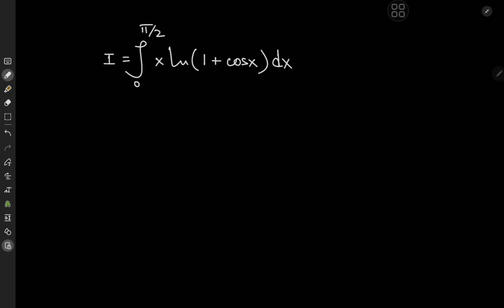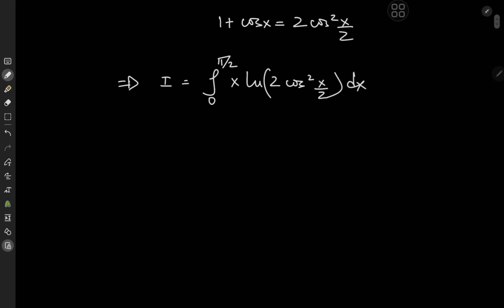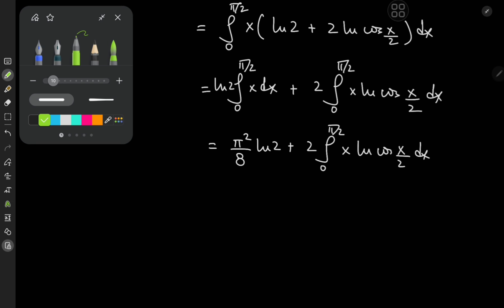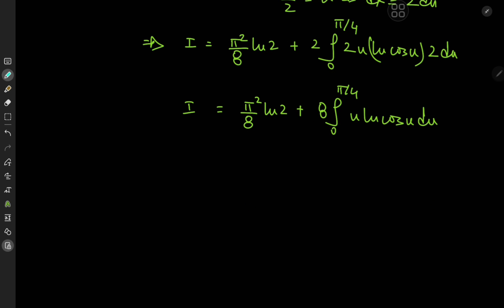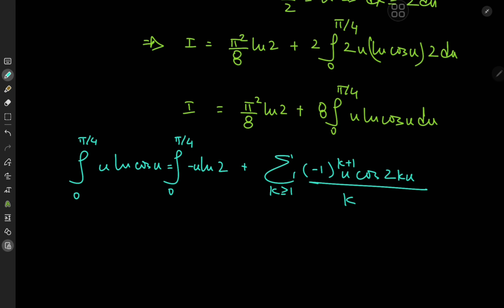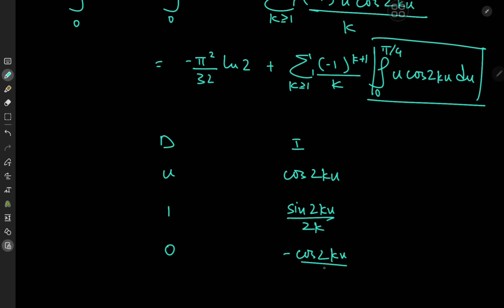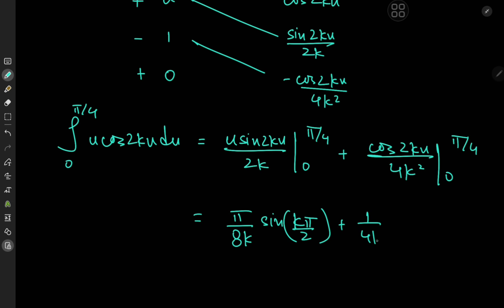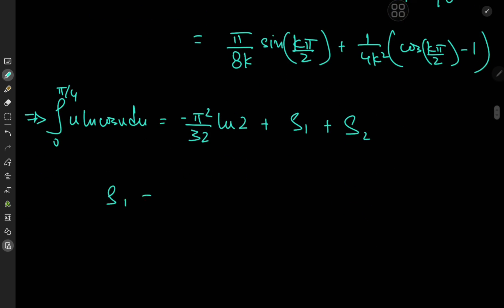ONE TOUGH INTEGRAL BOI: int 0 to pi/2 xln(1+cos(x))